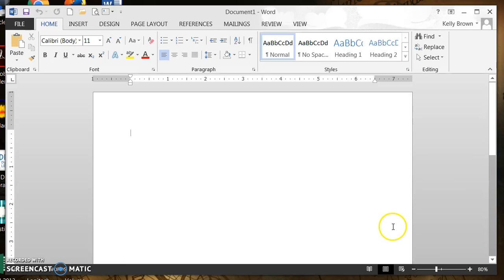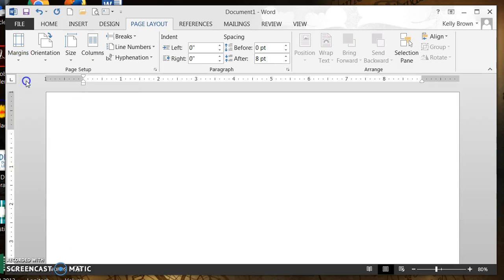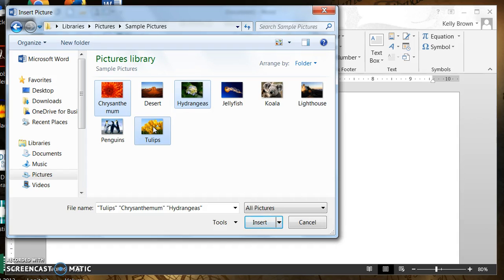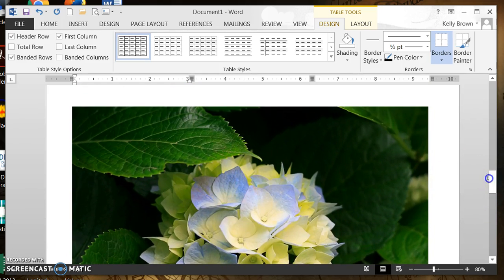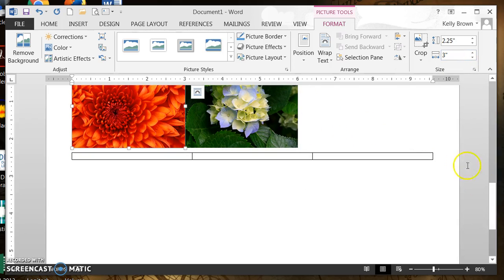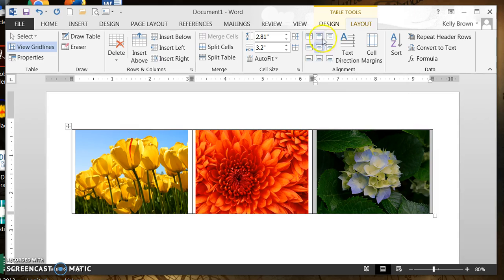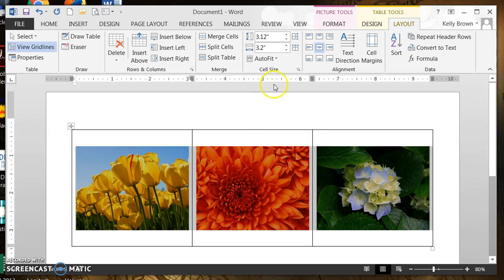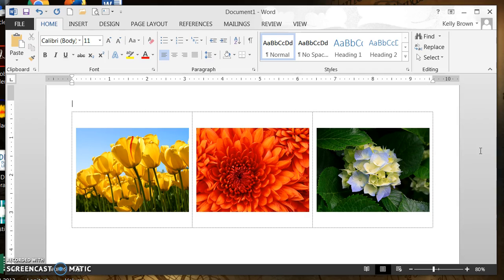Graphics in Table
This video demonstrates how to place graphics in a Word table in order to keep the graphics in a set location on the page with specific alignment and order.